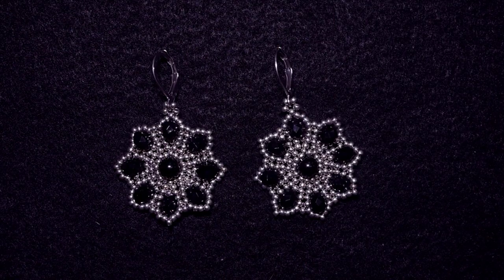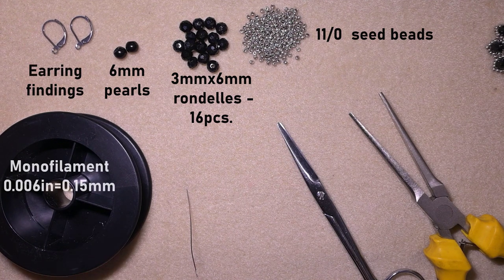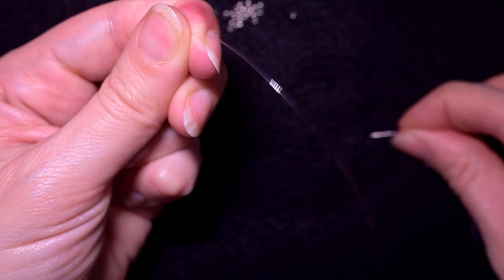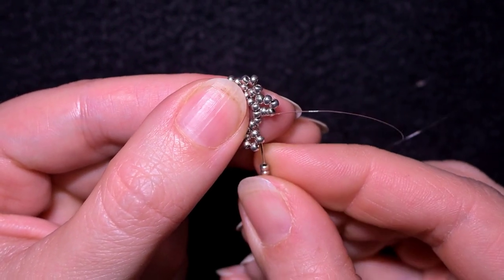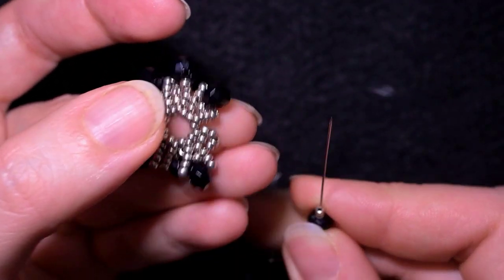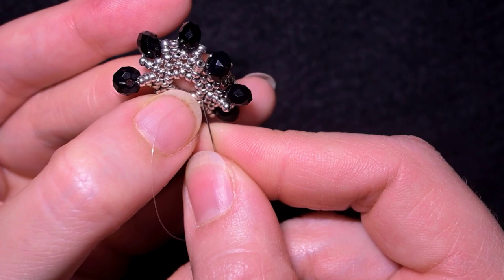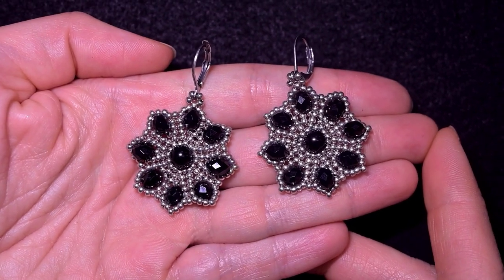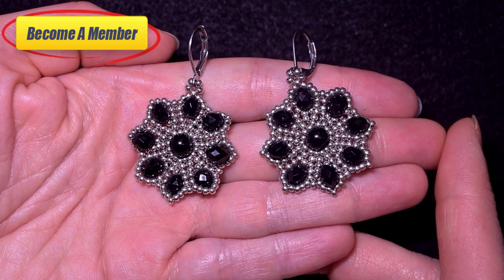EASY Flowers Rondelles Earrings - Tutorial. How to make beaded earrings?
Easy step-by-step instructions for Elegant Rondelles Earrings. How to make beaded earrings? Home-made beaded earrings.

List of materials:
1) 11/0  seed beads in silver colours
2) rondelles 3mmx6mm - 16 pcs. (8 per earring)
3) 6mm pearls - 2 pcs.
4) earring findings
5) monofilament 0.006in=0.15mm (or thread of your choice)
6) size 10 beading needle
7) scissors
8) flat nose pliers  (not obligatory)

VIDEO CHAPTERS
» Intro 0:00
» List of material 0:59
» Step-by-step instructions 2:09
» Final words 16:28